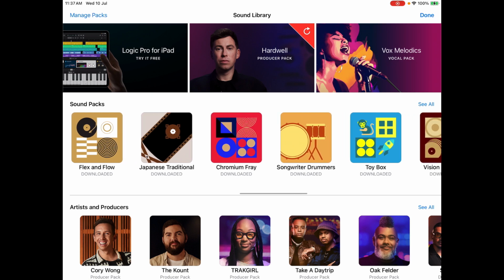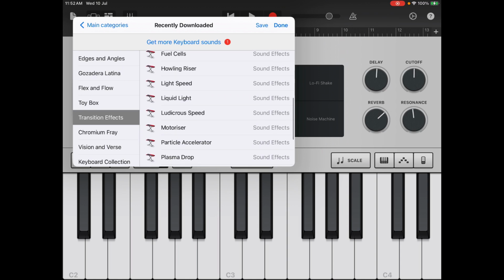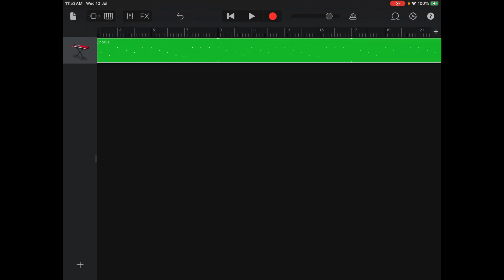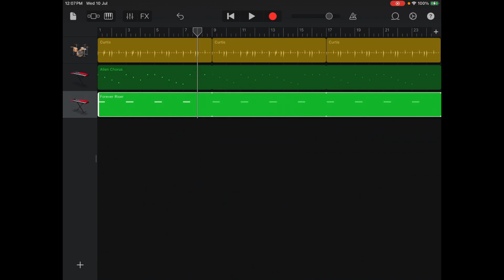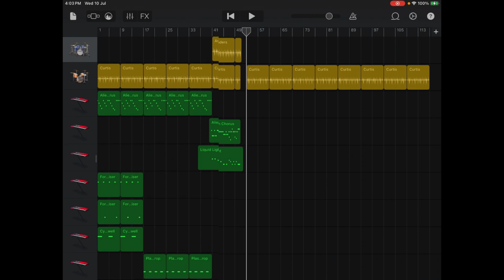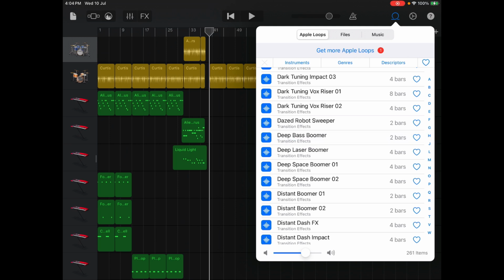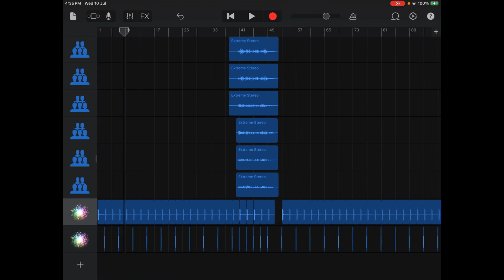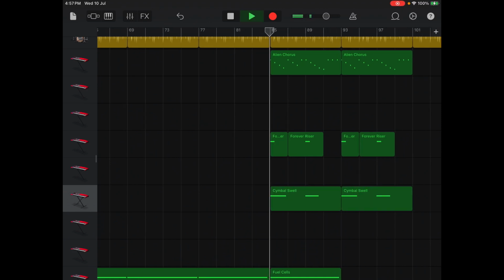GarageBand - How To Create A Song Using Just One Sound Pack - Transition Effects!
Is it possible to record a song in GarageBand using ONLY the Transition Effects sound pack? A collection of risers, sweeps and drops...nothing else (Spoiler - I did use a drummer)?

It's time for the second GarageBand one sound pack challenge! See how I went utilising tips and tricks, including a 'hack' that enabled me to use a loop in 6/8 time! Enjoy the tutorial, all designed to help you just press RECORD!

Made entirely using GarageBand.